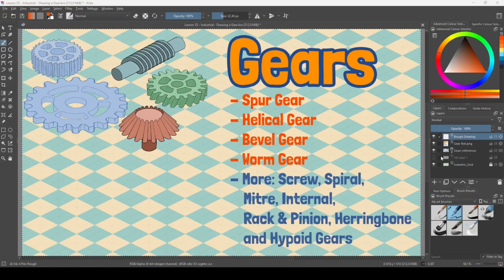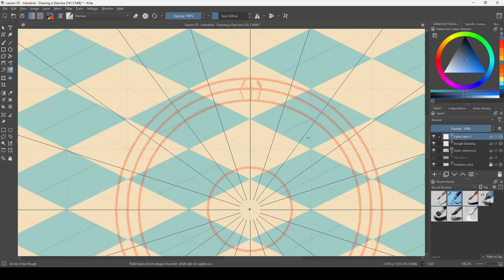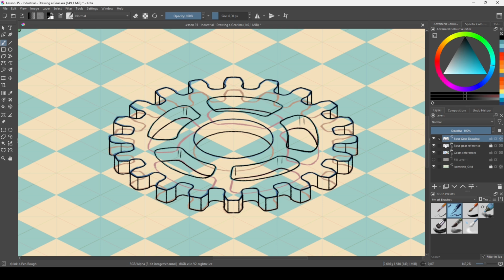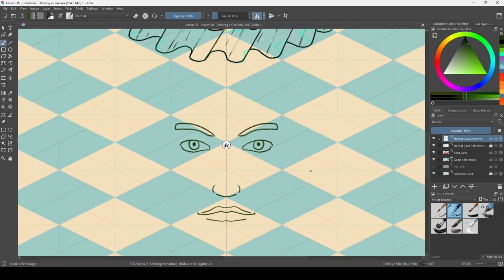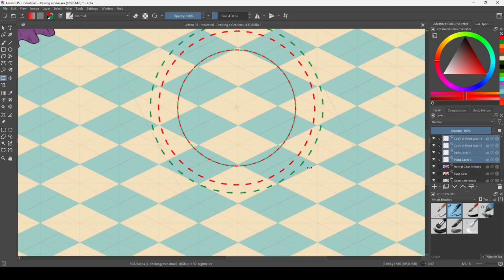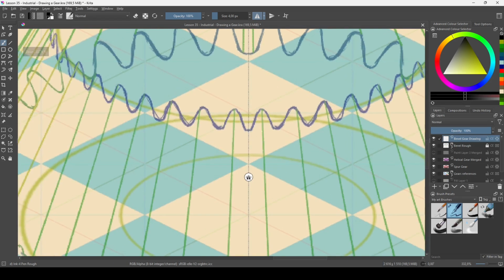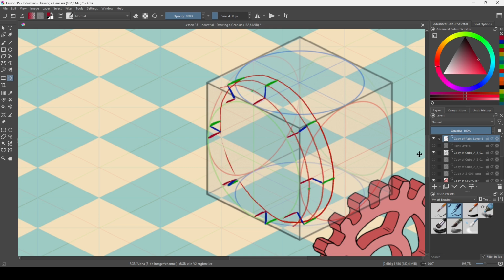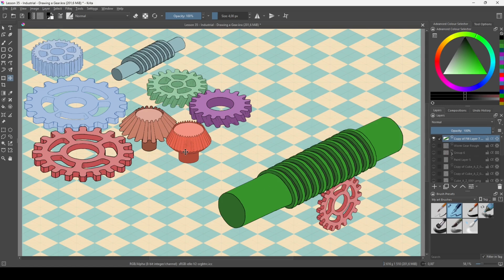Lesson 35 - How to draw Gears in Isometric Perspective using Krita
How to draw Gears in Isometric Perspective using Krita!!

This is one of those rather intense videos. BUT if you see it through, you will gain some valuable knowledge about how to draw GEARS.

Let's get to it then.

00:00:00 Intro
00:01:26 Spur Gear
00:21:35 Helical Gear
00:31:15 Bevel Gear
00:48:45 Worm Gear
01:06:30 Conclustion